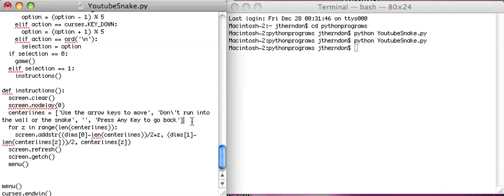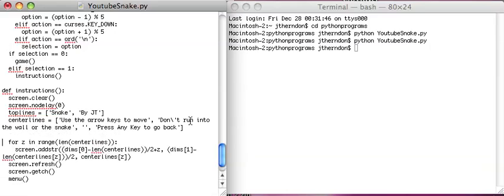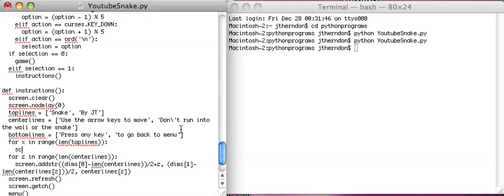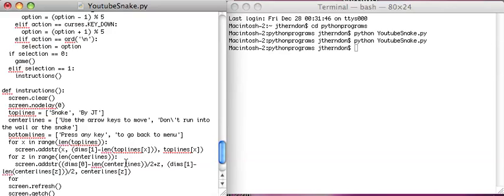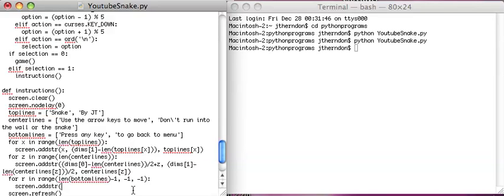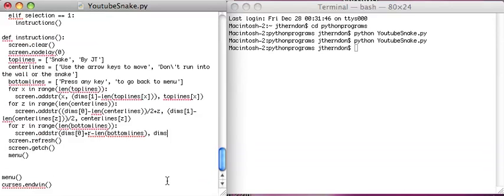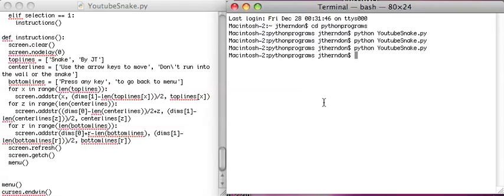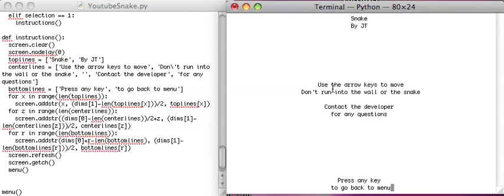Python Curses Snake Tutorial 7.5: Adding Strings more easily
This is a continuation of the 17th tutorial in a series of how to write python programs using the built-in text GUI module, curses. This is continuing the 7th part of how to make a basic snake game. This video shows an easier method of adding strings to the screen.

for how to gain a better understanding of how python code works and how to better hone your programming skills.